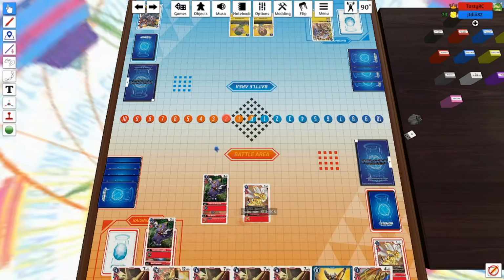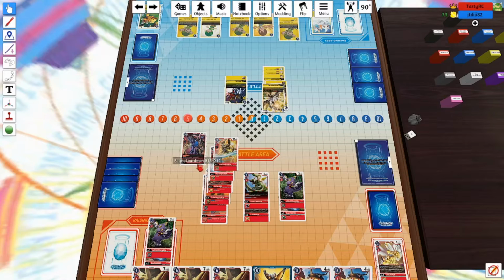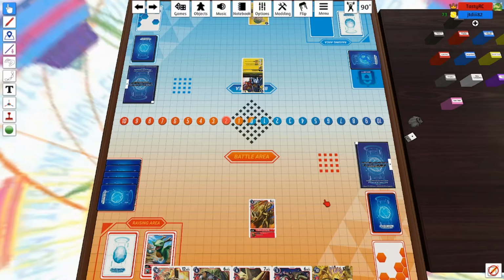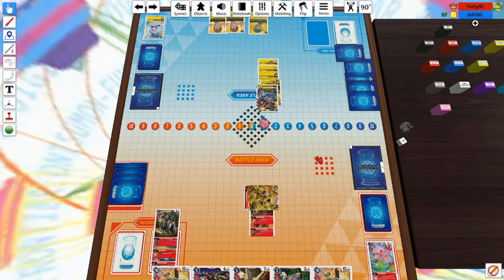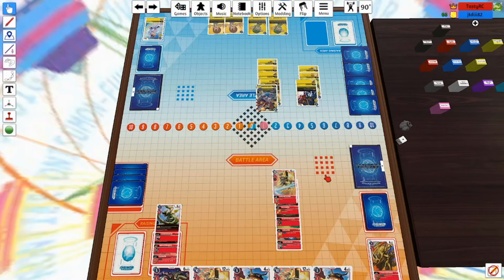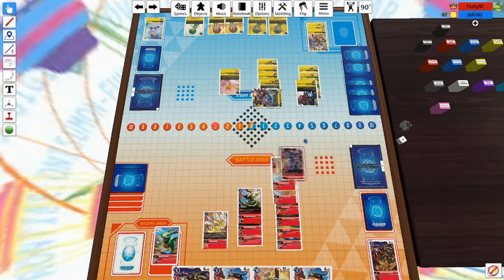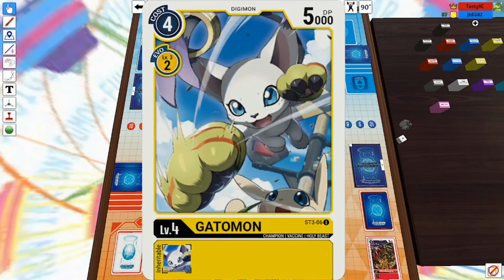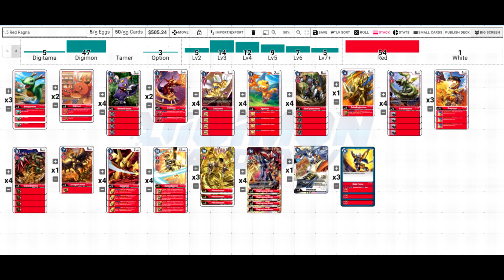Digimon TCG: Red Ragnaloardmon Vs Yellow Shinegreymon INSANE SECURITY CHECKS! (English 1.5 Gameplay)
1.5 gameplay is starting and it's hype! I'll have some table top sim games while I wait for my cards I ordered to come in the mail!